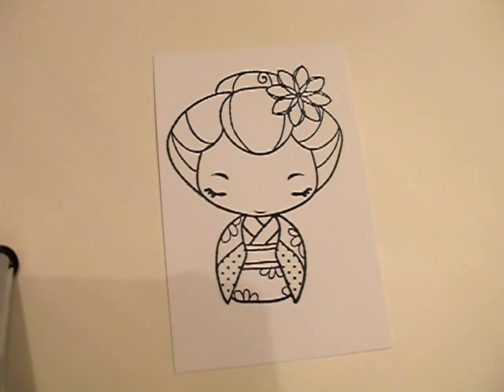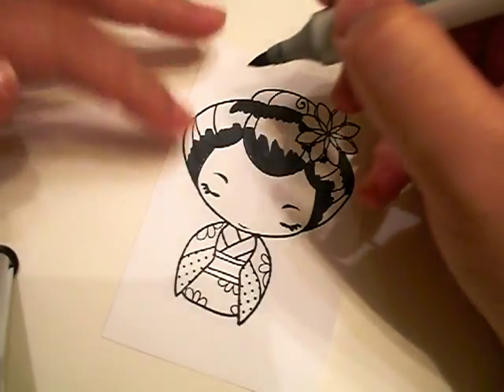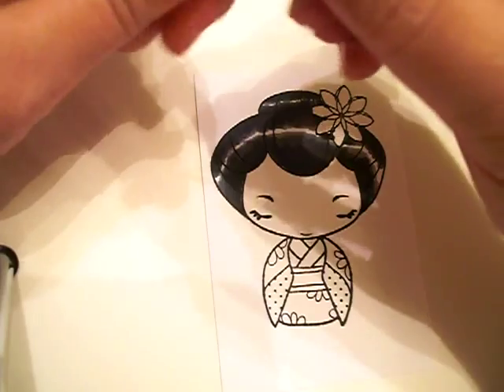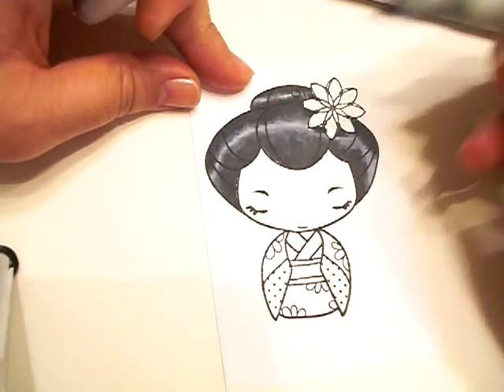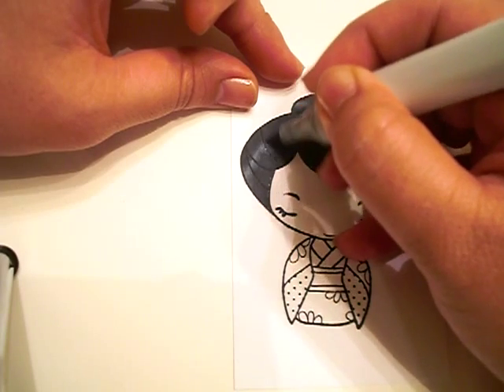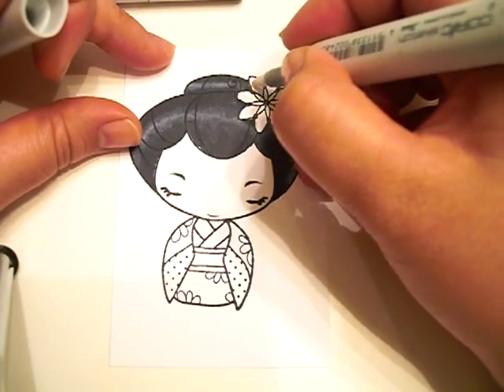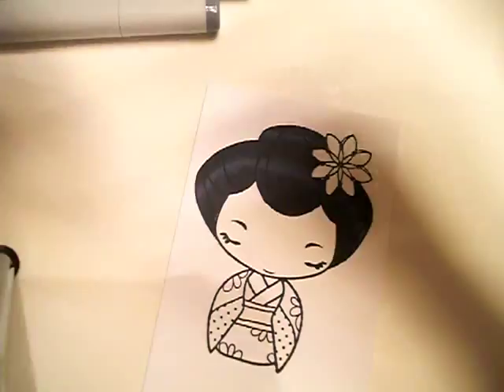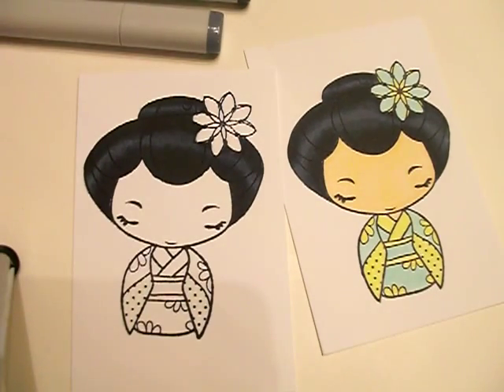Coloring Black Hair with Copic Markers - For SMScrapper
Using cool greys to color black hair
C9, C7, C5, C3

Geisha Anya Greeting Farm Stamp